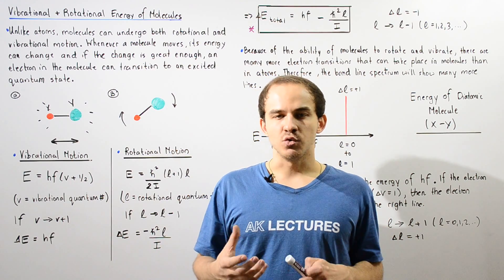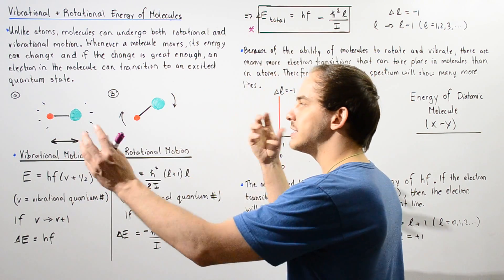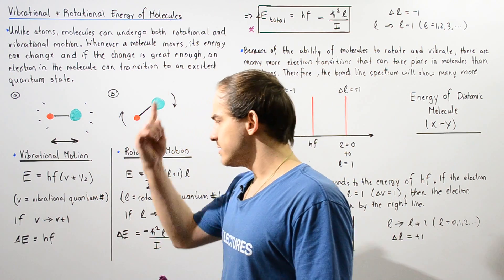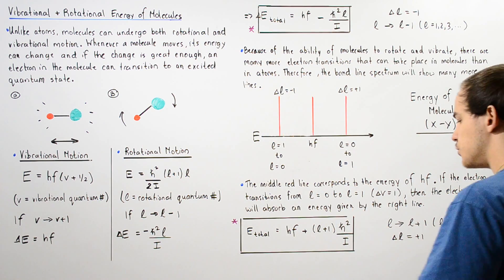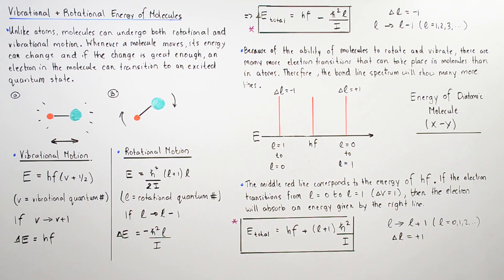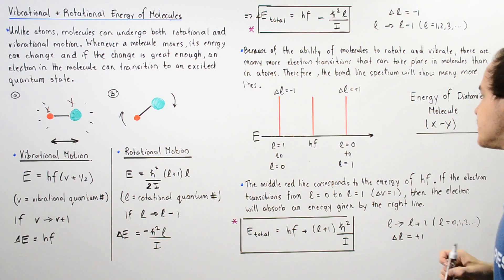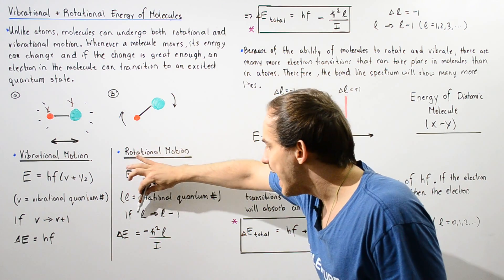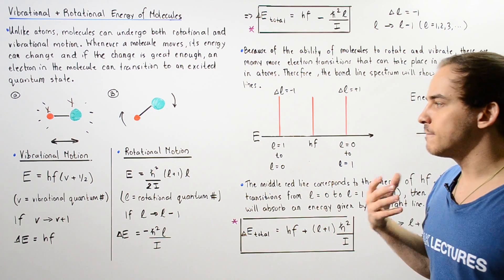Vibrational plus Rotational Energy of Molecules